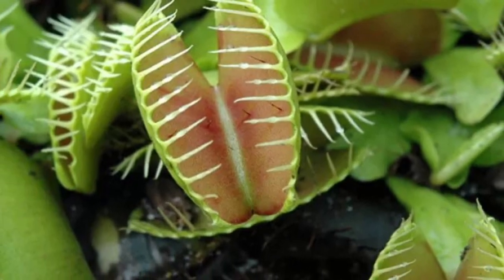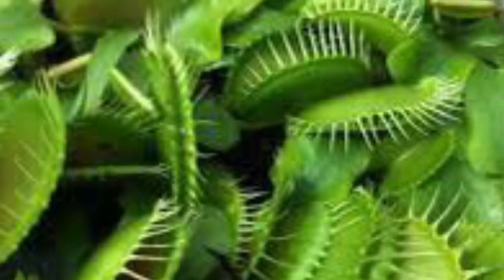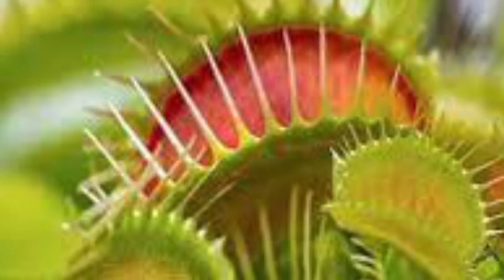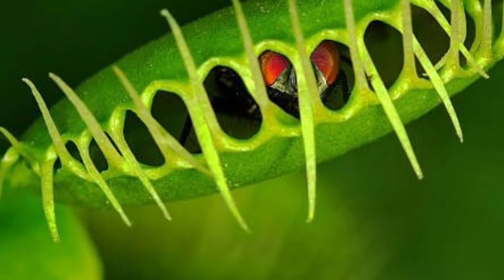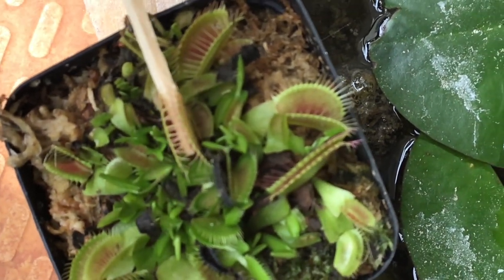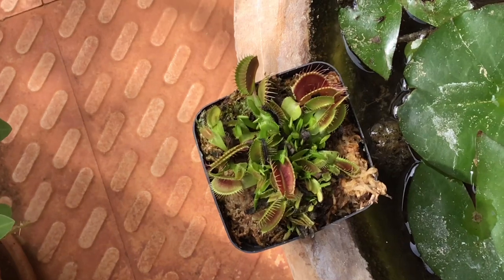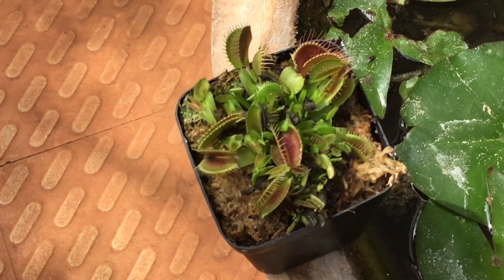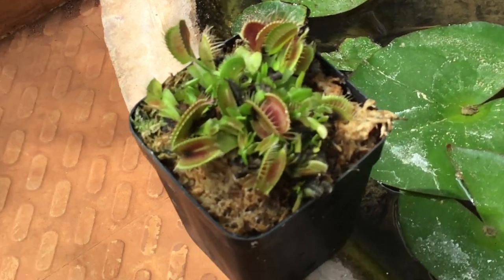How does Carnivorous Plant VENUS FLYTRAP trap insects? Let's explore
The Venus flytrap is a flowering plant best known for its carnivorous eating habits. The “trap” is made of two hinged lobes at the end of each leaf. On the inner surfaces of the lobes are hair-like projections called trichomes that cause the lobes to snap shut when prey comes in contact with them. When an insect crawls between the two halves of a leaf, the hairs detect its presence. In less than a second, the leaf snaps shut and the long spikes lock together. Once the insect is trapped, the leaf releases enzymes, or digestive juices. These juices break down the insect into nutrients. The Venus flytrap gets some of its nutrients from the soil, but to supplement its diet, the plant eats insects and arachnids.